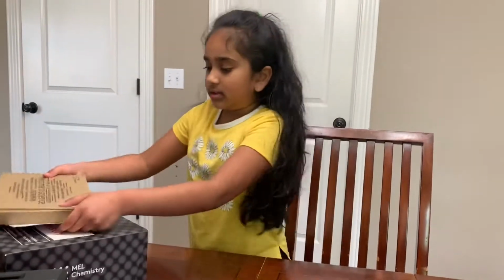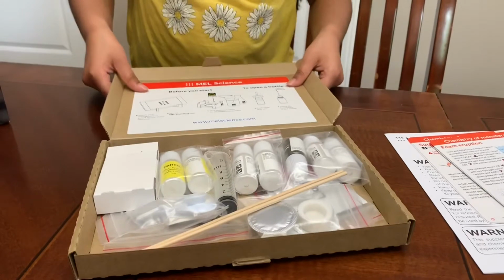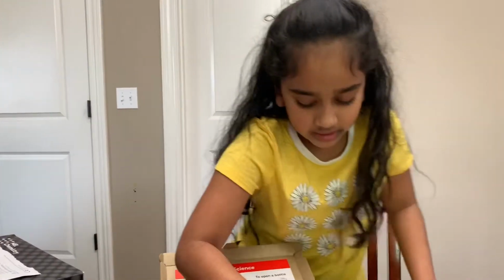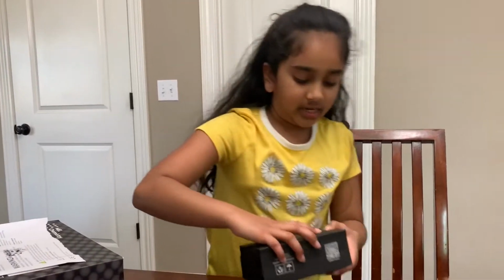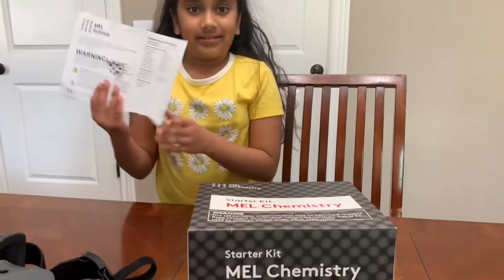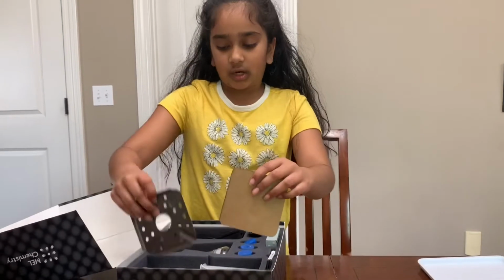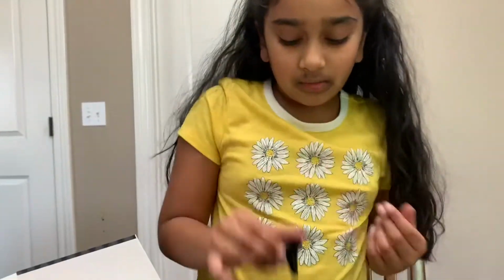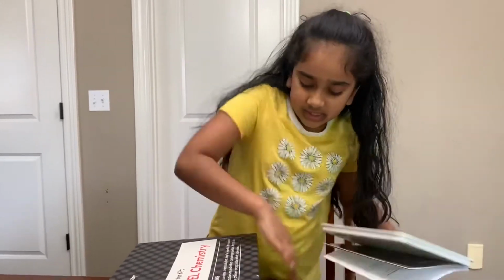Unboxing of Mel Chemistry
Awesome Mel Chemistry unboxing.